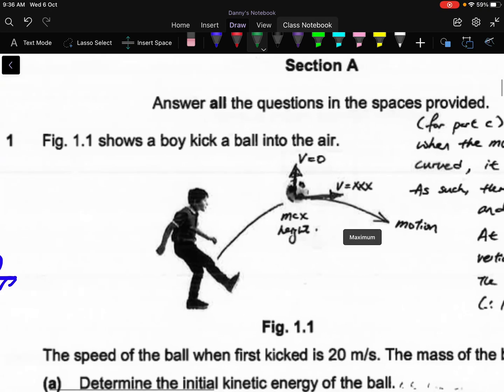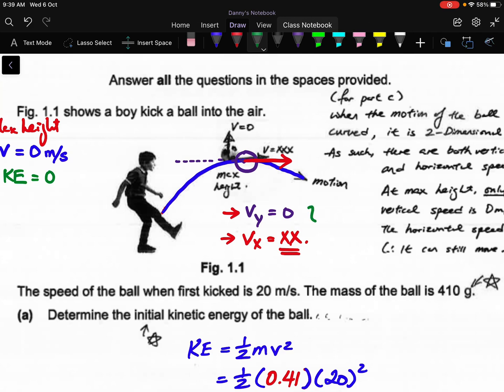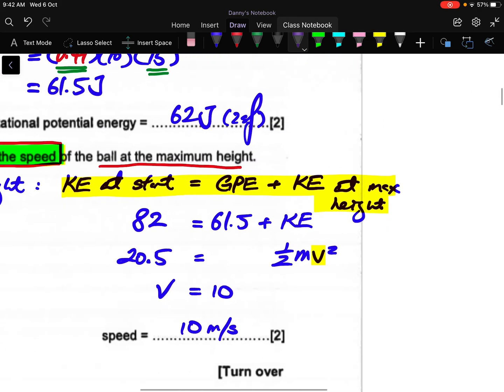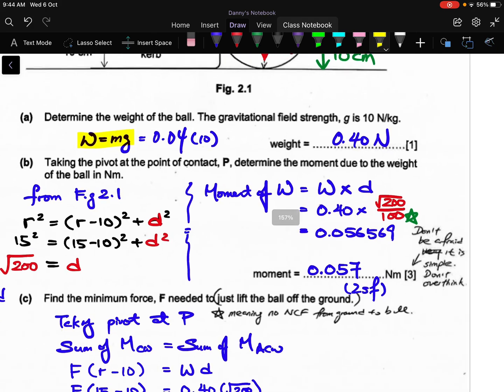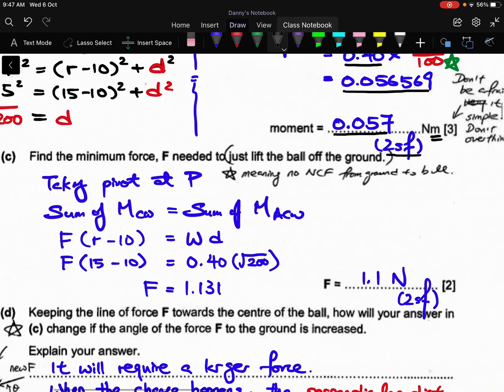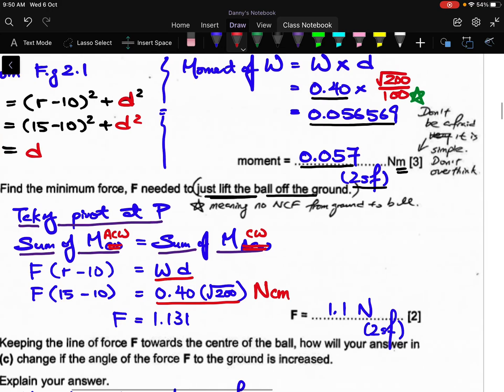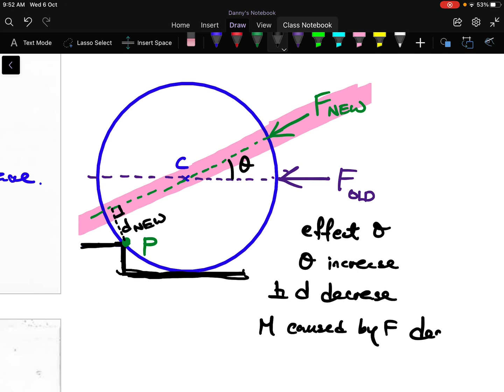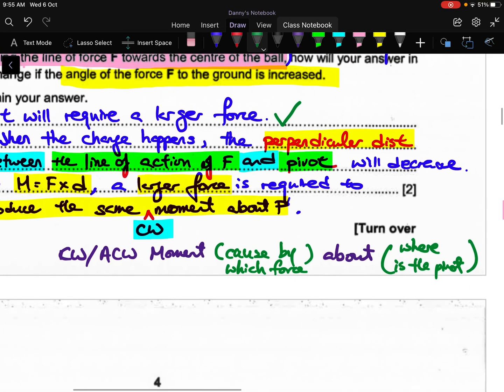QUESTION 4E P-Phy Prelim P2 2021 PHS Q01-02